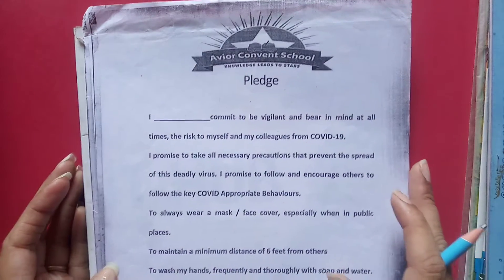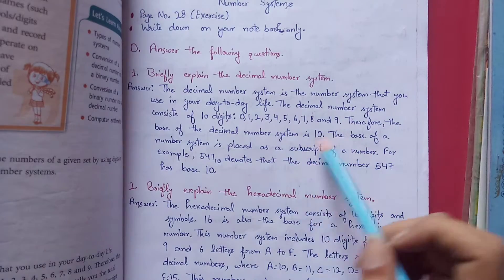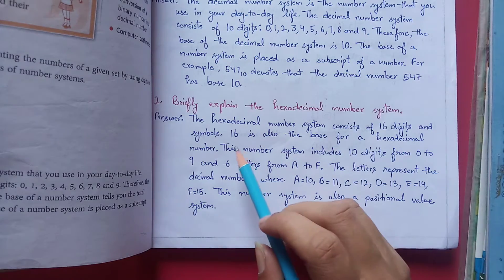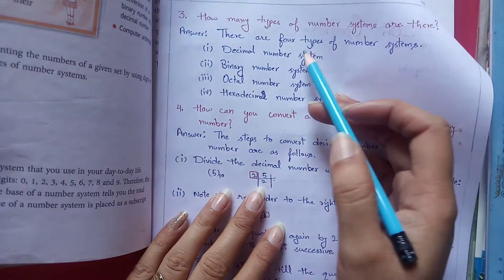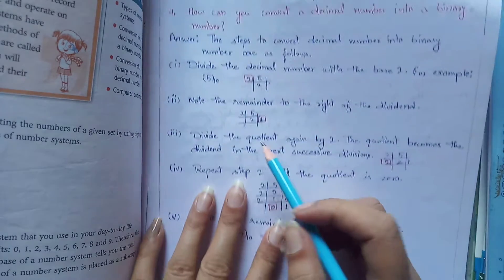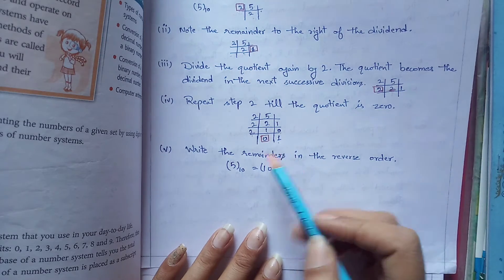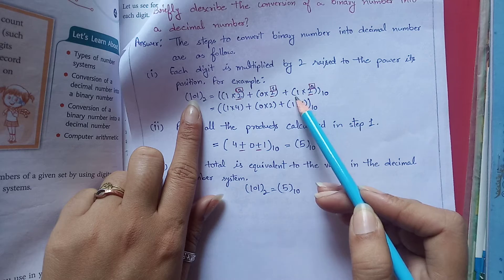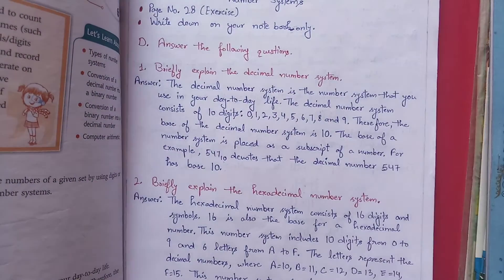7th Grade | Computer | Chapter 2 | Preparatory Assignment 4 | 26th May 2021